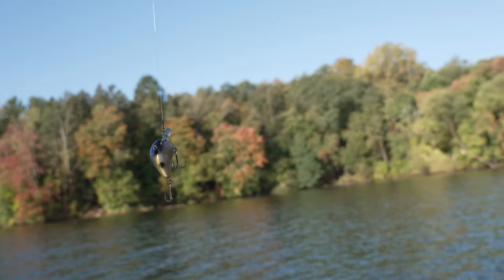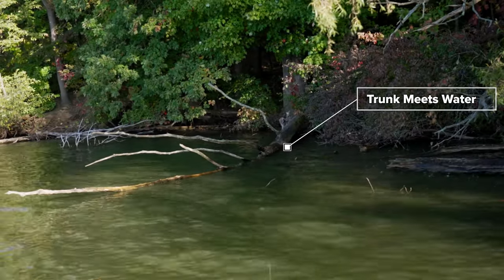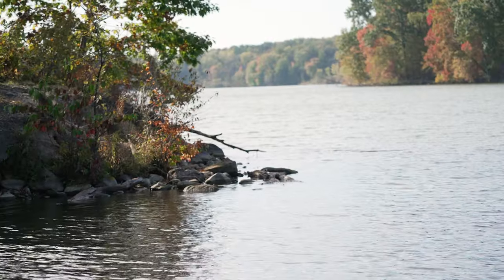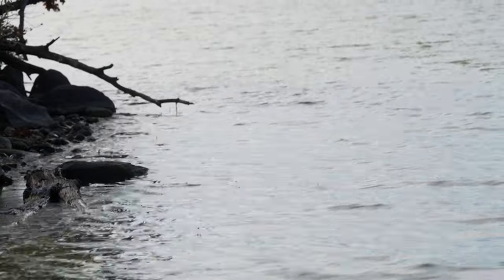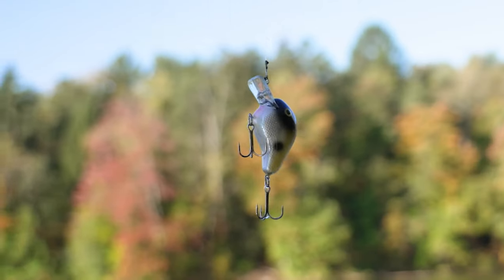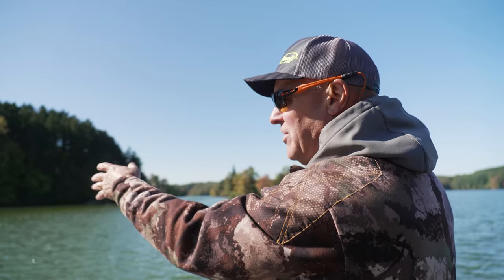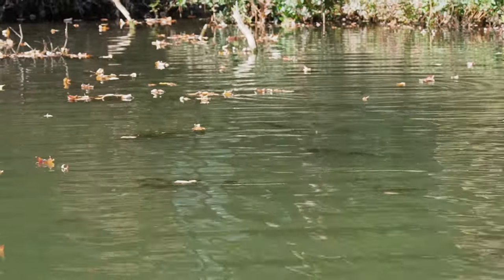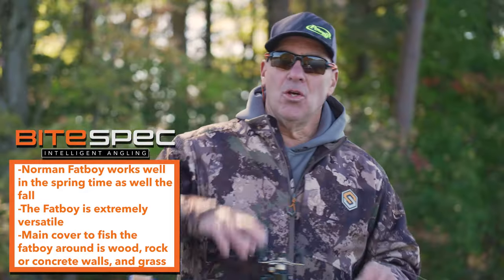This Squarebill Will Dominate Wood, Rock, and Grass (Fall and Spring Bass Fishing)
This might be the most versatile squarebill on the market today. Learn from Uncle Frank on how the Norman Fat Boy can crush your spring and fall squarebill game in wood, rock, and grass!